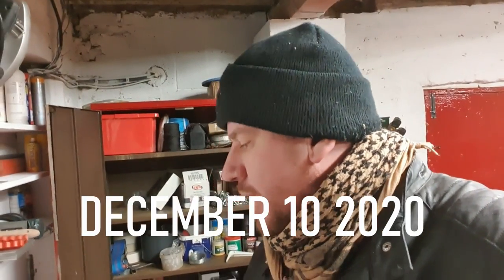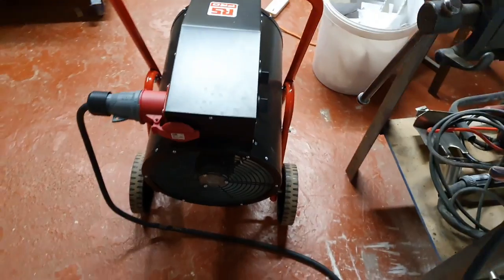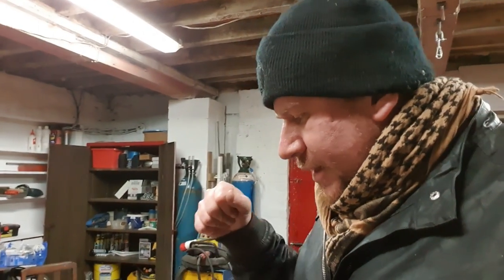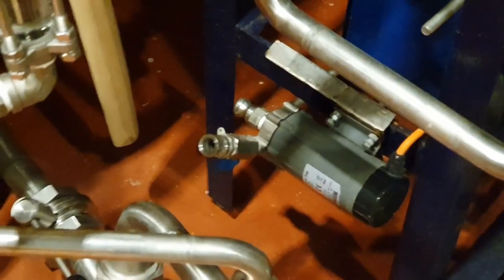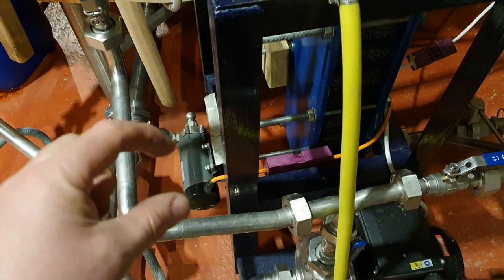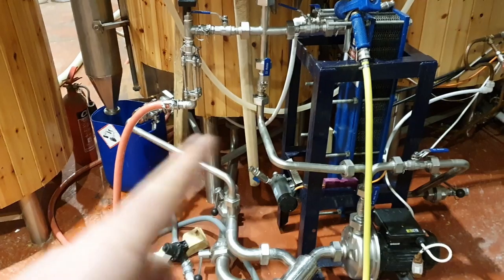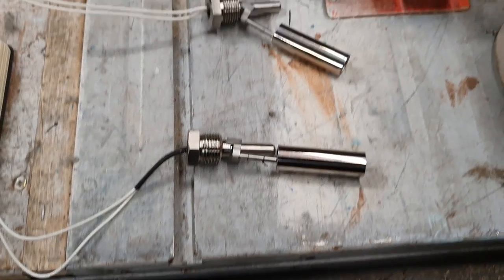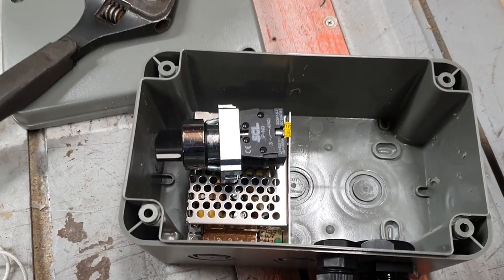Mash Tun Underback Automation ~ Using Existing Power Supply